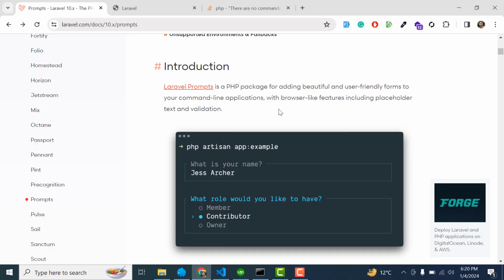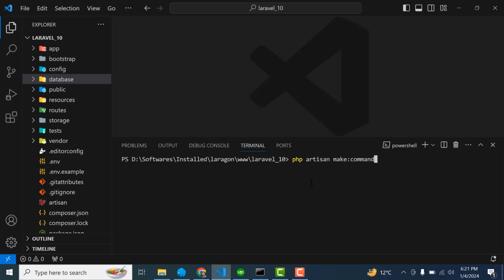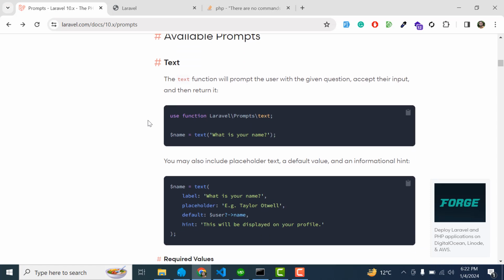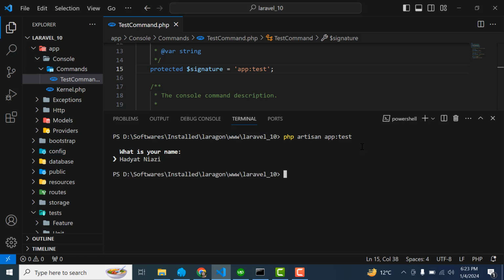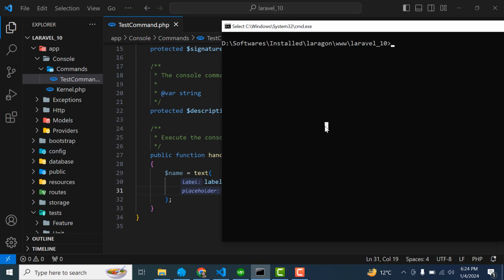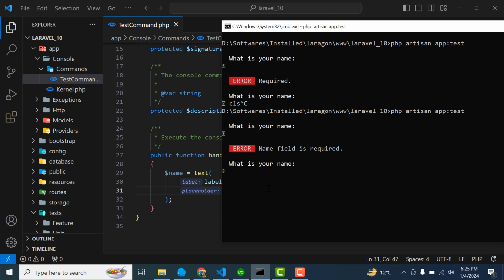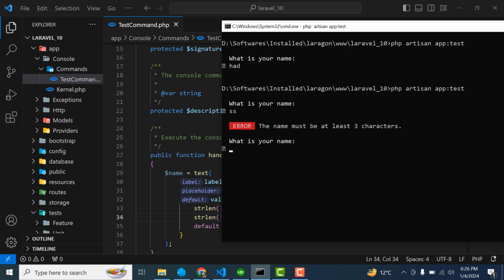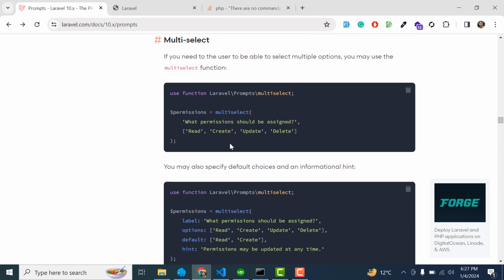What is Laravel Prompt | How to use Prompts in Laravel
How to use prompts in Laravel
If you want to execute user interface behaviour, you can use it using prompts in Laravel.
You can validate the user data using laravel prompts.
You can limit the characters in Laravel prompts.
You can add multiple features in prompt like a user interface.